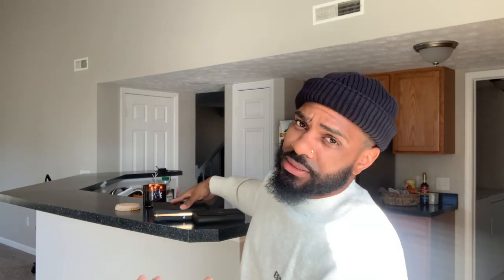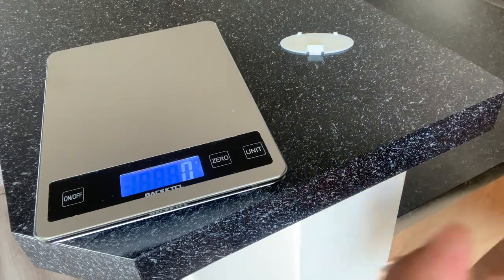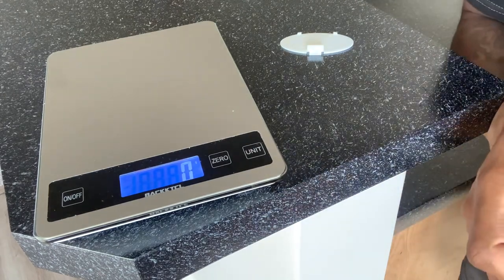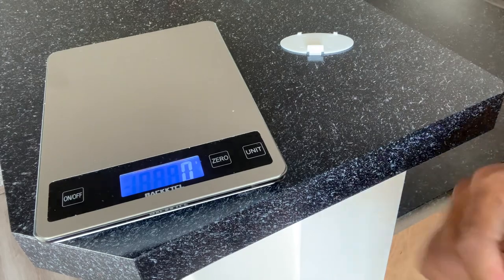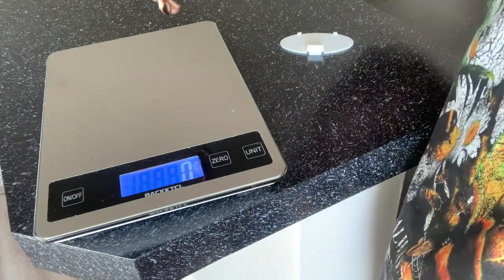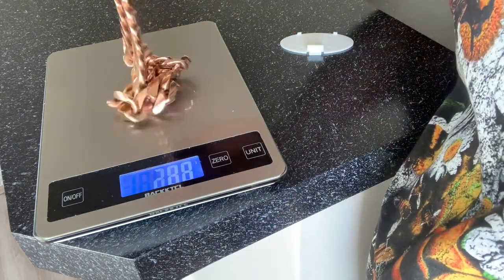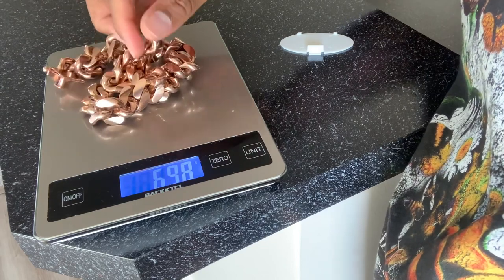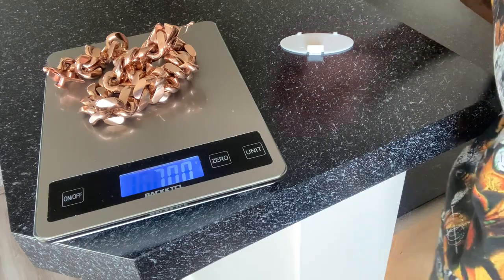HUGE 700 gram cuban link necklace & 2021 Cartier buffs review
Miami cuban link review